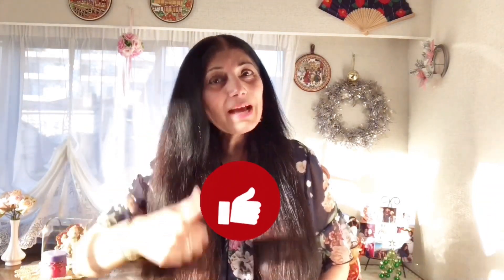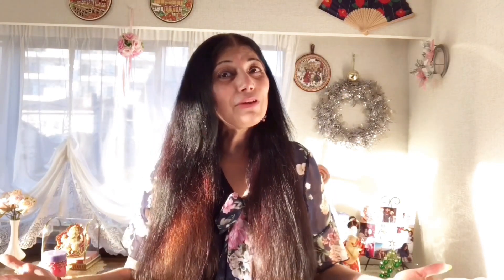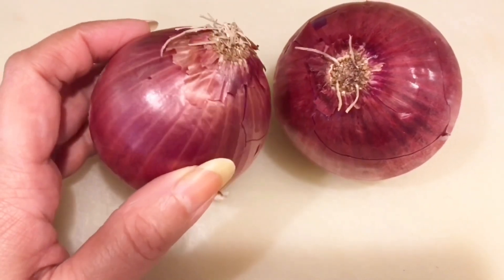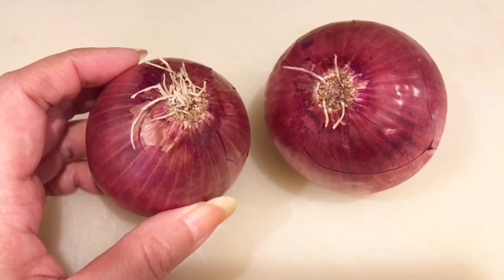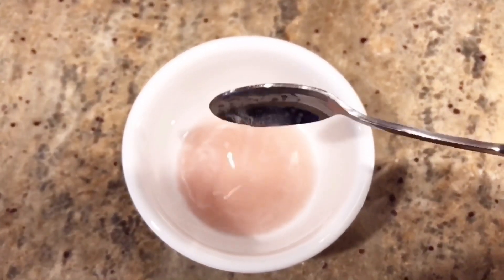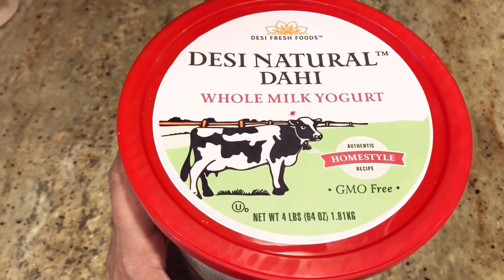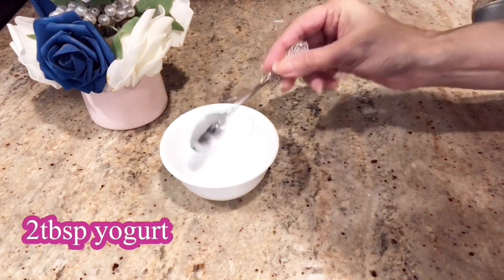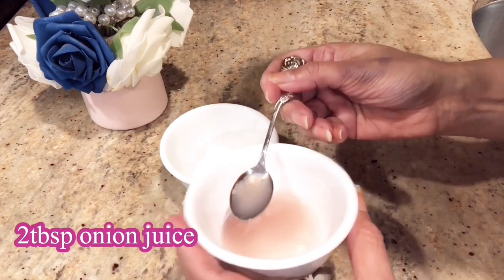Dark Spots & Pigmentation Treatment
Darks Spots & Pigmentation Treatment

Hello All,
Today’s video is on Skin Whitening Natural remedy, how to treat Dark Spots & Pigmentation Treatment at home. This remedy is excellent for hyperpigmentation treatment, fighting against signs of aging, It is a wonderful remedy for those who are distressed with their dark spots, pigmentation, brown spots, acne scar problem and looking for a genuine and easy effective remedy to get wonderful even skin tone.

Below are the ingredients of this
remedy :
2 tbsp yogurt
2 tbsp onion juice

Use the Remedy daily for 2 weeks as shown in the video and you will see your dark spots, pigmentation, acne scars becoming lighter and your skin is getting even tone and you will have brighter clear spotless skin.

Secret Face Pack For Instant Whitening // कलौजी से पाये बेदाग़, चमकदार Healthy Skin

DIY Face Wash | Get Clean & Clear Skin | Homemade Face Wash Powder

Skin Whitening and Brightening Face Pack with Masoor Dal in 7 days / मसूर दाल का करिश्माई फेसपेक

7 Days Challenge - Glowing Healthy skin in Just 7 days | 100% RESULTS

Multani Mitti Face Pack For Crystal Clear Glowing Skin | मुल्तानी मिट्टी को चेहरे पर उपयोग